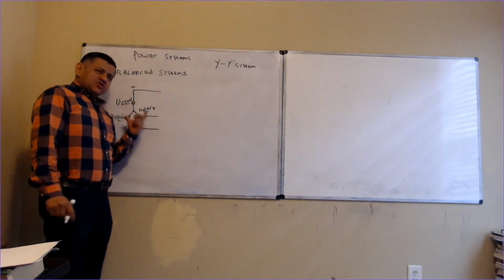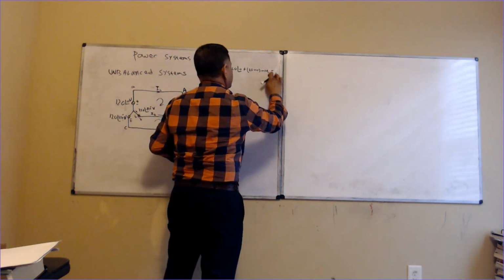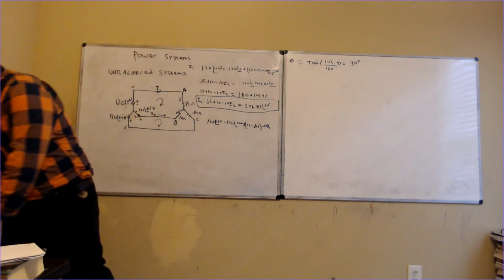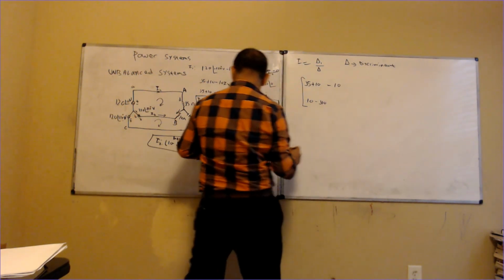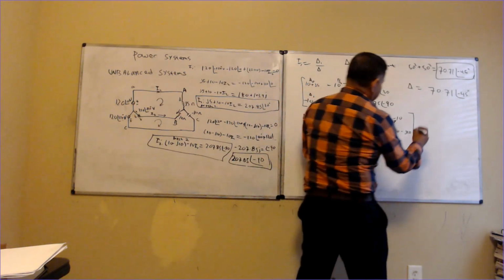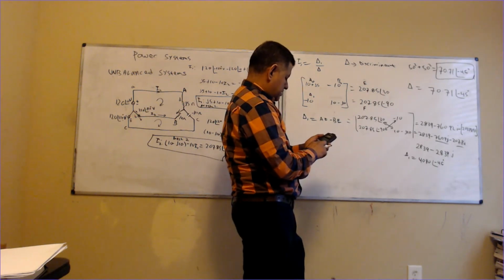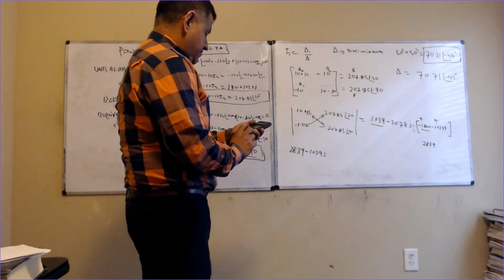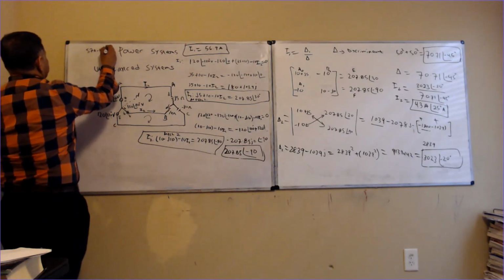Unbalanced wye to wye system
the purpose of this video is to shoe=w how to do wye to wye unbalance  power system